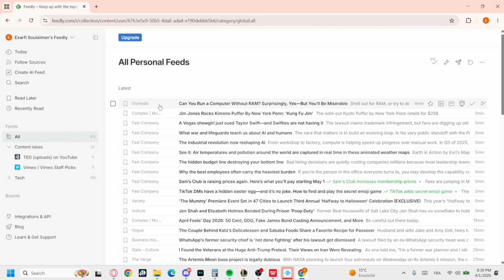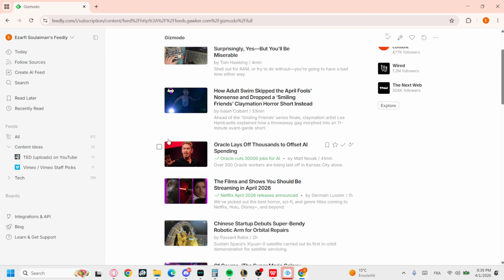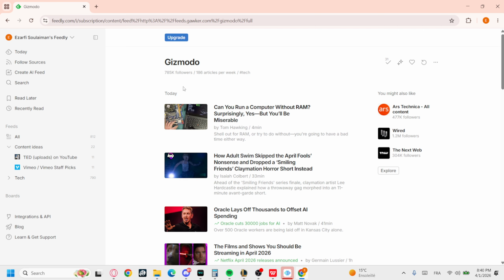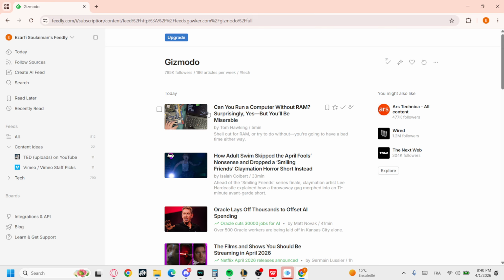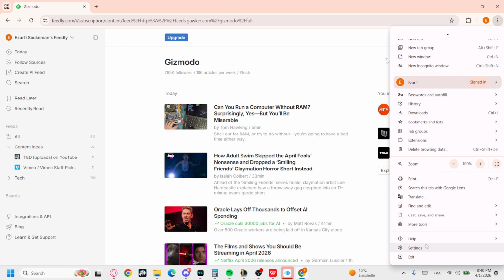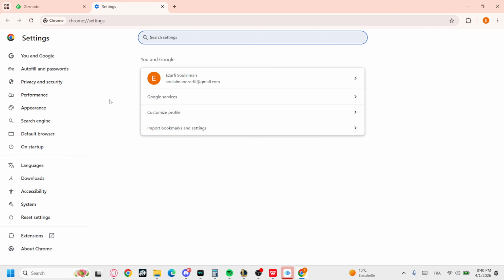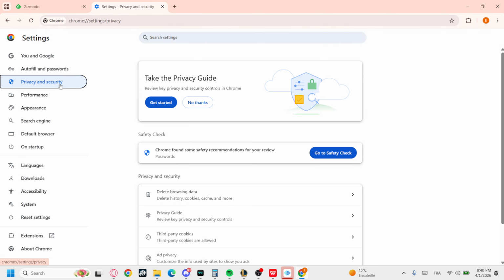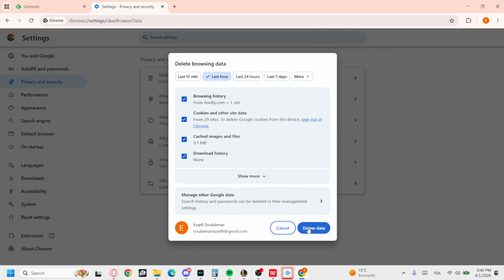How To Fix 403 Forbidden Error in Feedly! Tutorial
Today we talk about Fix 403 Forbidden Error in Feedly,feedly tutorial,feedly